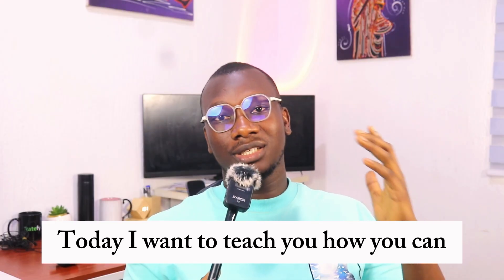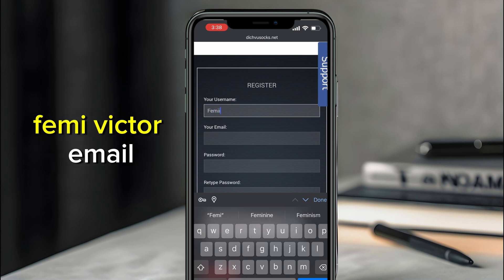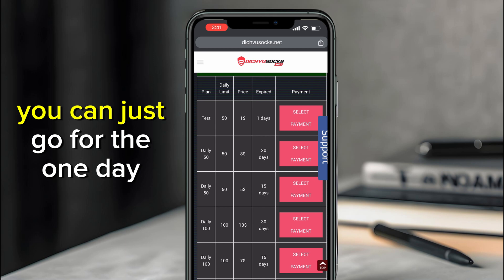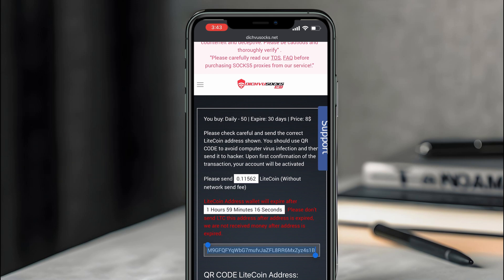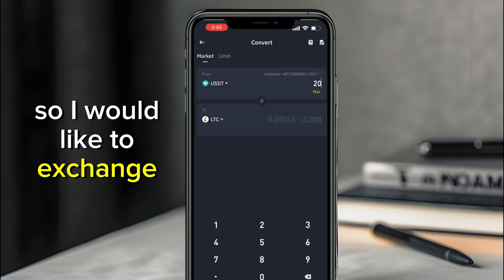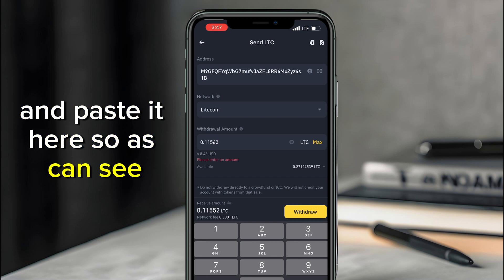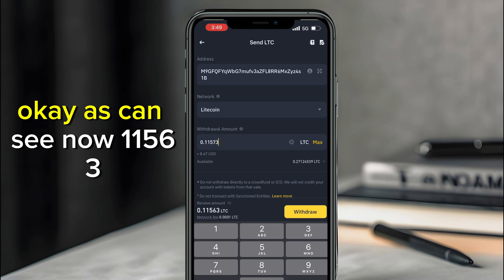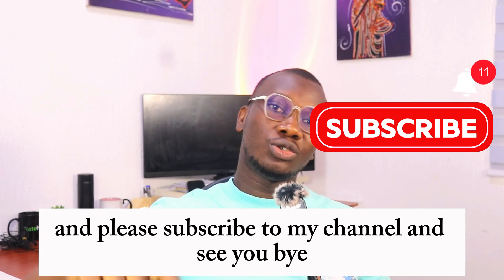Better than VPN - How to set up Socks 5 proxies from DishVusocks.net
Do you need to know how to set up sucks 5 proxies? This video will help you understand where to get affordable socks 5 proxies, how to pay for it, and how to set up the proxies.